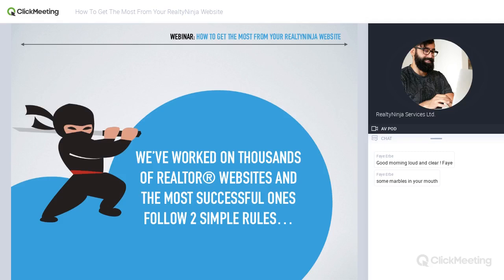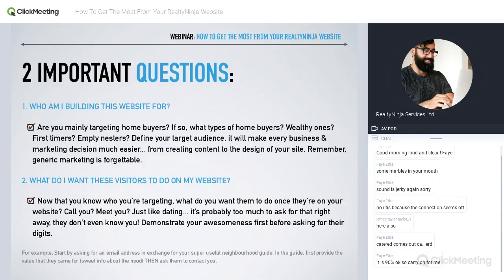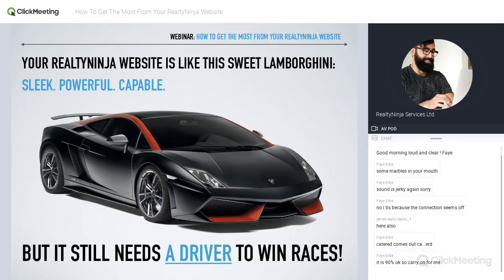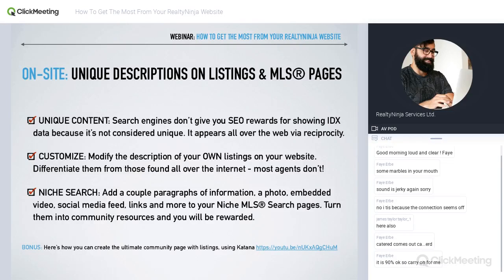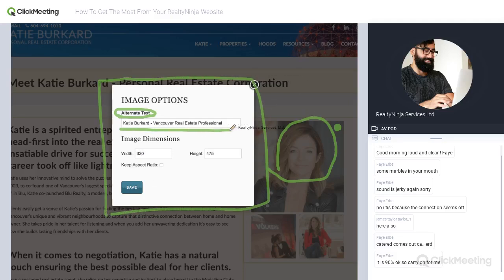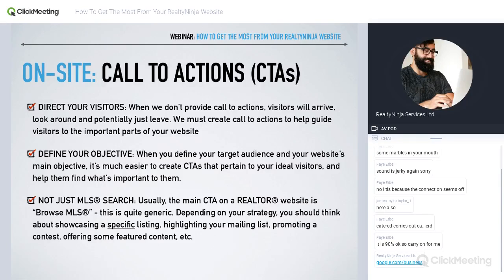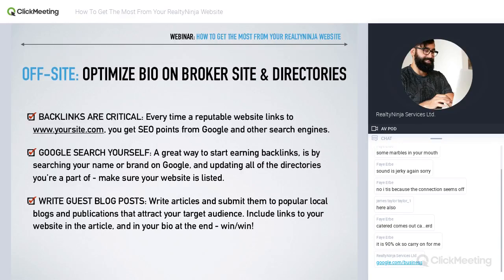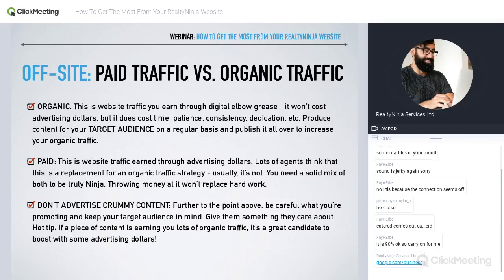Webinar: How To Get The Most From Your RealtyNinja Website - Sep 13, 2019